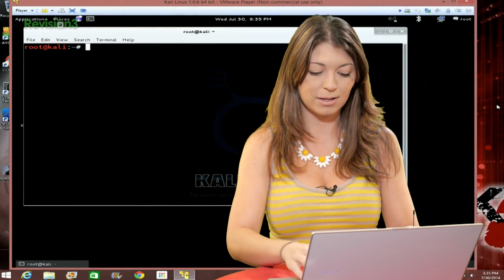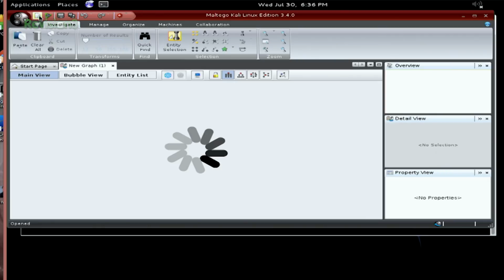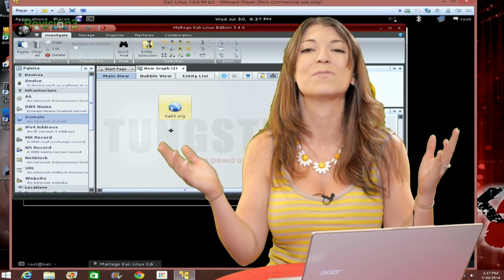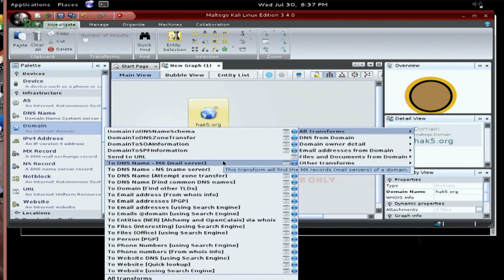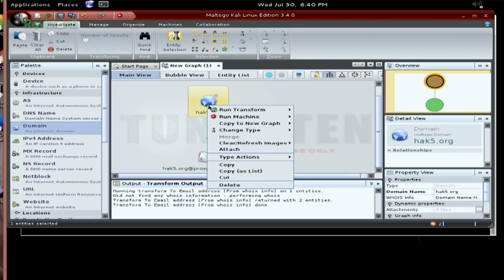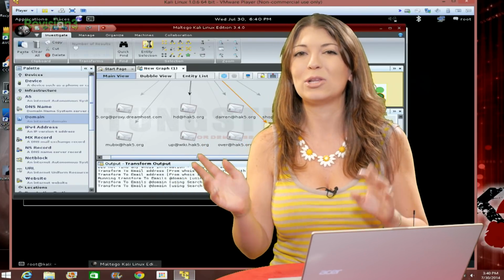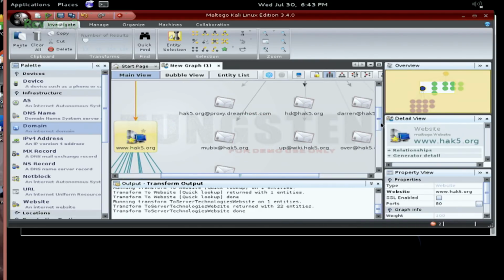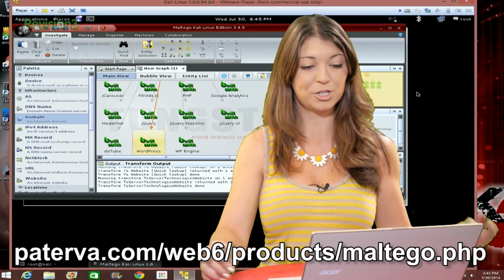Maltego 101: What is Maltego? Haktip 109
Hak5 -- Cyber Security Education, Inspiration, News & Community since 2005:
In this episode of HakTip, Shannon introduces Maltego, a data collection program for penetration testers.

Maltego is a program built into Kali Linux that lets you do reconnaissance on any person, by scraping up data from all publicly available areas of the Internets. Maltego is used for information gathering and data-mining, and can be useful for anyone who needs to gather data on a person or company.
For my series on Maltego, I'm going to be using my Kali Linux VM. To open Maltego, just type maltego into the command line.
Go through the registration process for the free community version of Maltego and sign up! There is also a paid version that can be used for more detailed outputs and for penetration testing in a business setting.
Open a blank graph and you're golden! You'll notice this thing called a palette on the left side. This will show you all sorts of entities we can gather data on. You can drag and drop whatever entity you want to mine data on. Whatever item you end up dragging and dropping onto your graph will end up being a node. For my example, we'll gather data on hak5.org. You can also change this by double clicking inside the domain box on your new graph. But my graph still looks kind of boring so lets gather some specific data. To do so, you'll right click on your domain box, then choose to "run transforms". This means it'll run a search based on your option.

So now that you've gotten a chance to check out the options under run transforms, choose one that you are interested in learning about. First off, I can run a transform on the email domain associated with Hak5.org and I find that there's a few out there available publicly. Next, I can look for the website address, which should be hak5.org. I can right click on the server looking icon and choose the transform labeled ToServerTechnologiesWebsite. Now when it's done, we can see Hak5 is running on Apache, with wordpress, PHP and Google Analytics both added.
Why is this useful? Well, if Hak5 hasn't updated their Wordpress creds in a while, there may be a vulnerability there. Maltego gives you a fast and simple way to search for specific information on a site, in this example Hak5, and return valuable information in seconds.
Let me know what you think. And be sure to check out our sister show, Hak5 for more great stuff just like this. I'll be there, reminding you to trust your technolust.